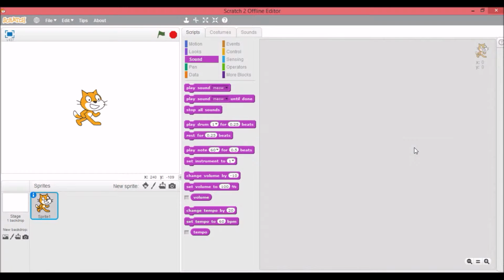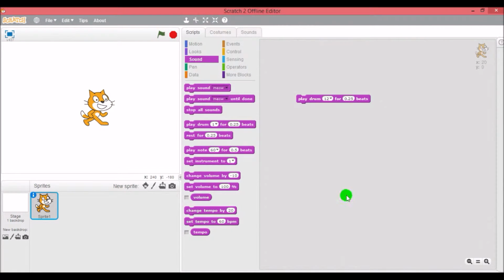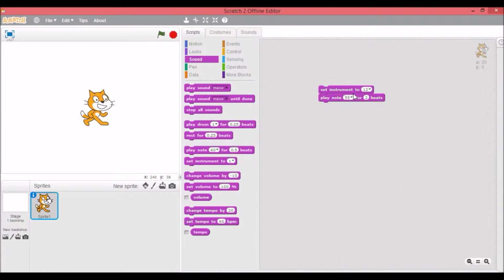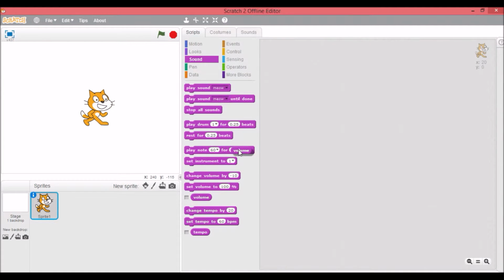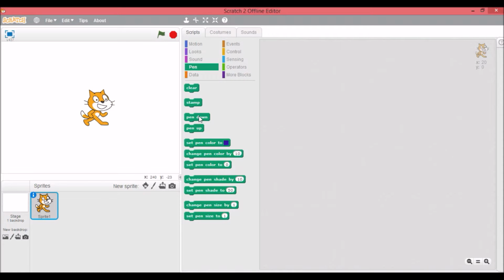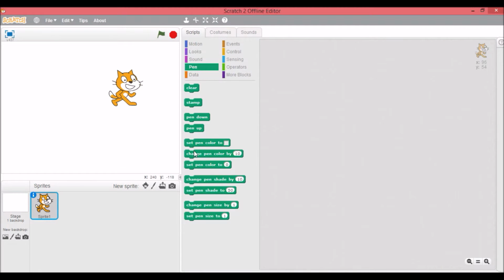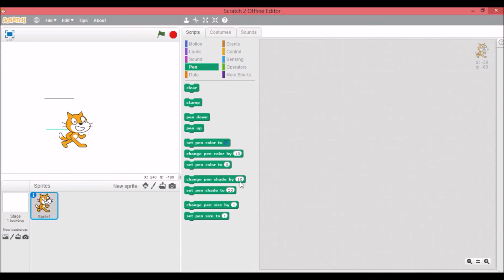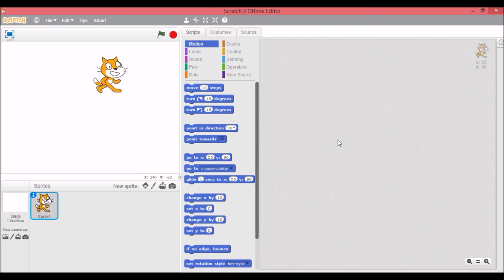Scratch Programming Language Beginner's Tutorial #4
In this Scratch tutorial, I teach you how to use all the blocks in the sound and pen categories. I hope you enjoyed! :D